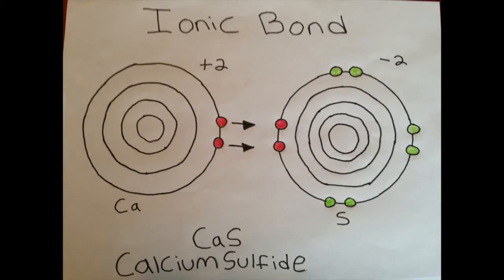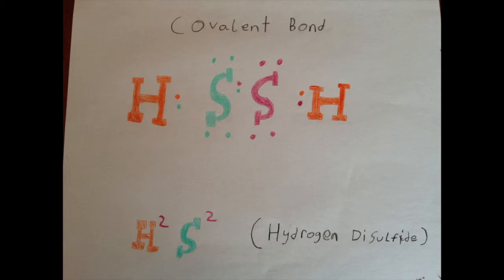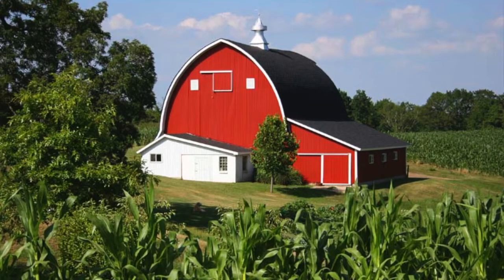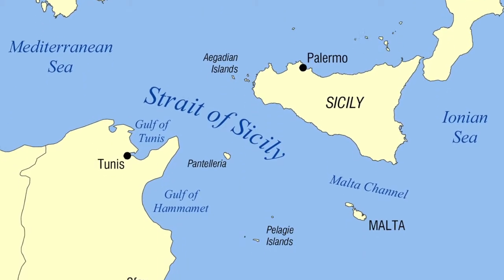SulfCo FINAL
8th Grade Science Project- Sulfur